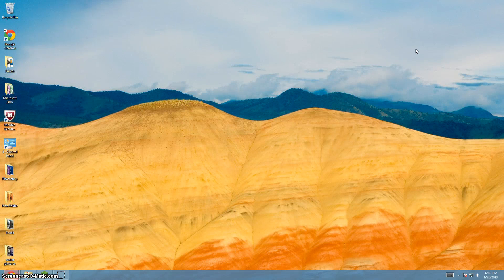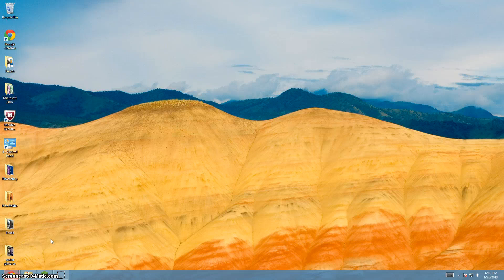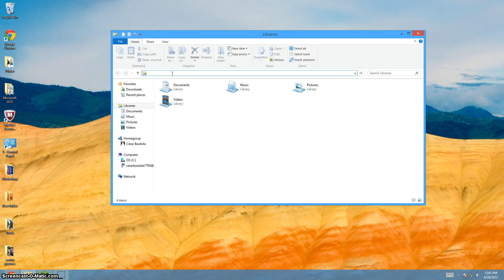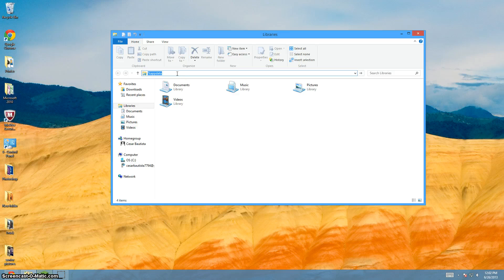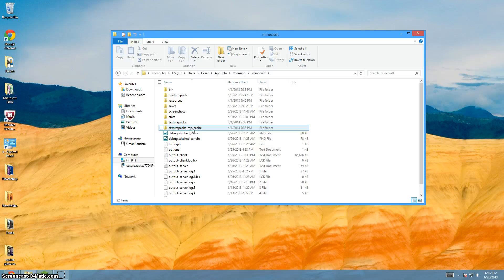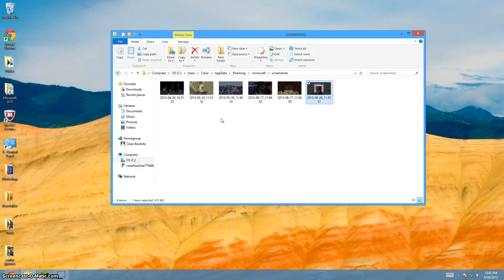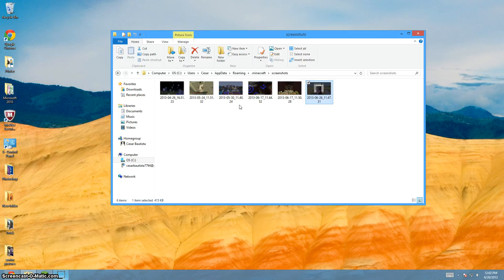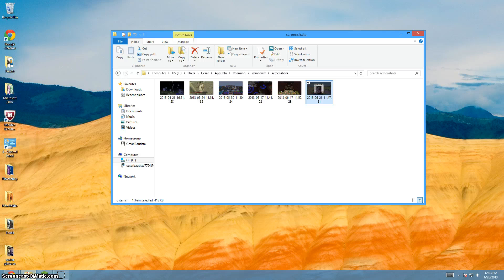How to find your minecraft screenshots on windows 8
This is a nice little tutorial on how to find your mc screenshots